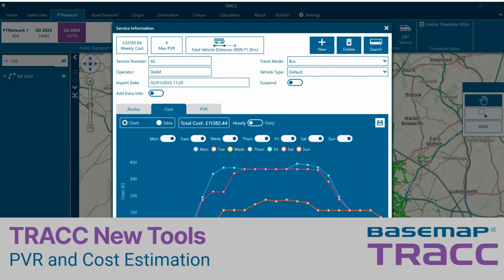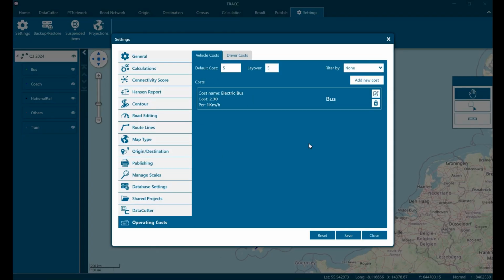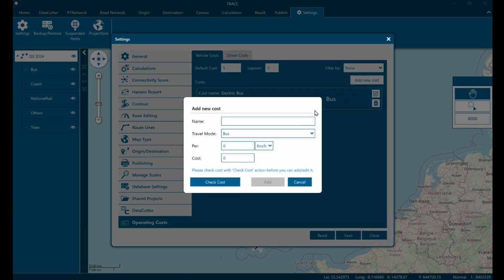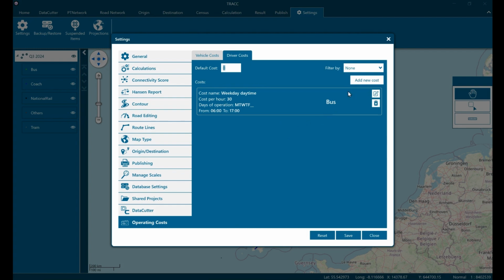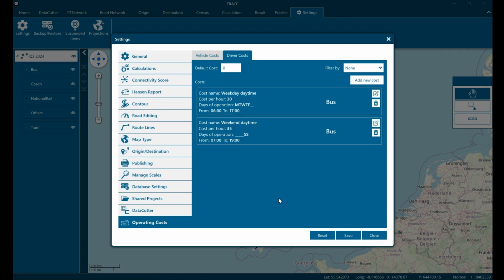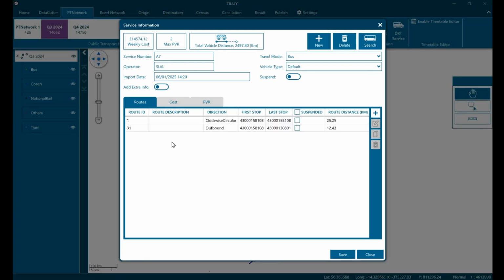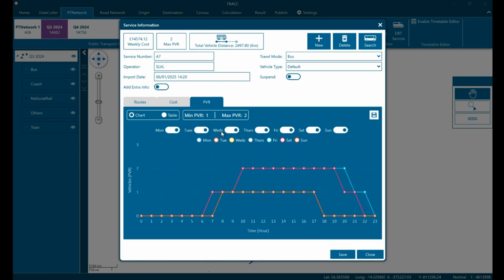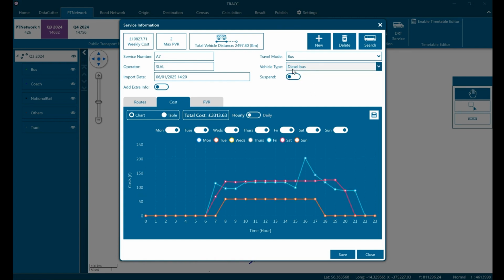Showing TRACC 2.3 Adjusting costs and Peak Vehicle Requirements (PVR)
Discover how TRACC 2.3 streamlines service planning with its advanced PVR & Cost Analysis feature. In this video, we showcase how to calculate the Peak Vehicle Requirement (PVR) and estimate operational costs, helping transit planners optimise fleet size and budget efficiently.

Learn how TRACC 2.3 enables scenario comparisons, cost-effective service adjustments, and seamless integration with accessibility analysis—empowering data-driven decisions for public transit planning.